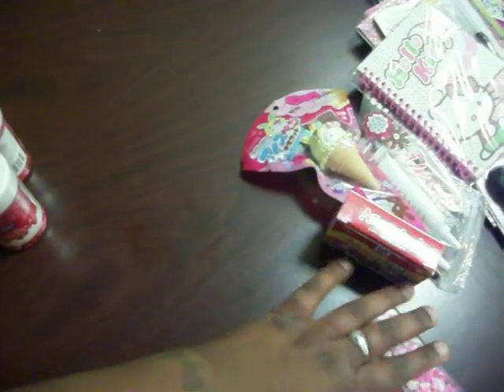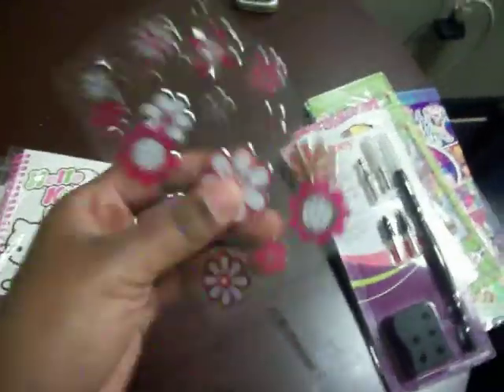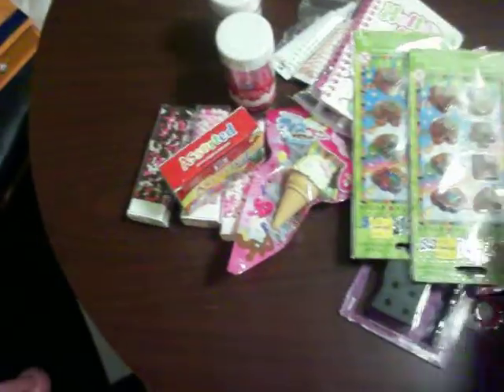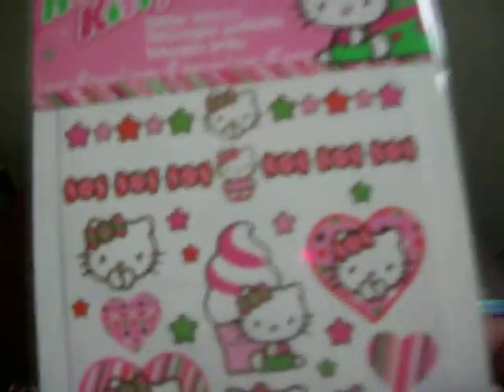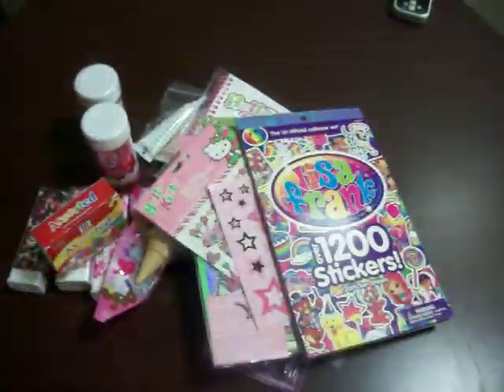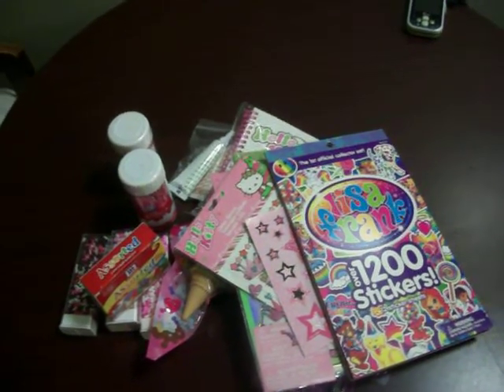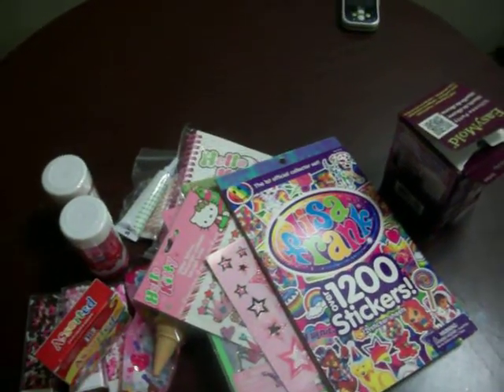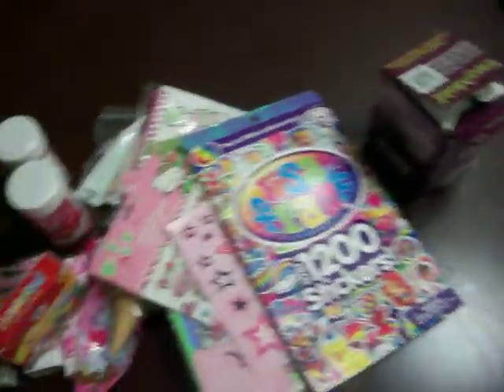SWEETGIRLYTHINGS TRADE CONFIRMATION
plz pm me with ur address